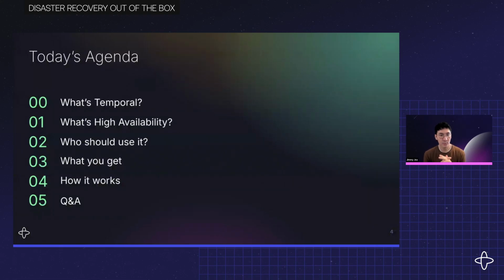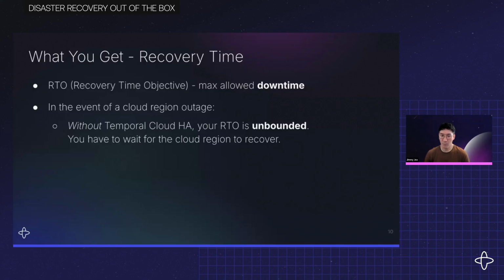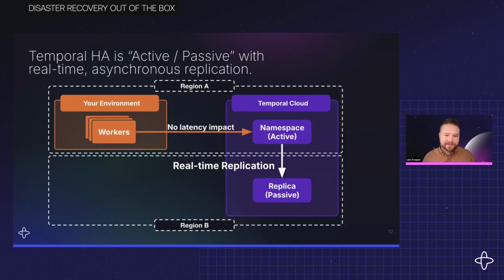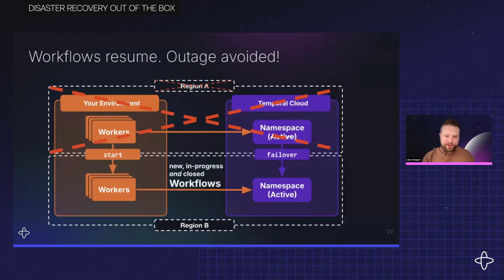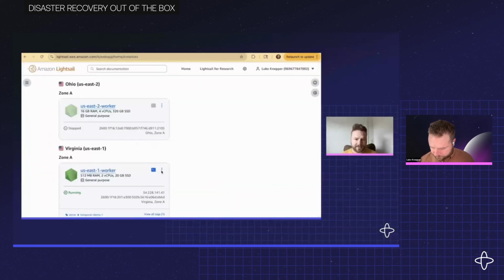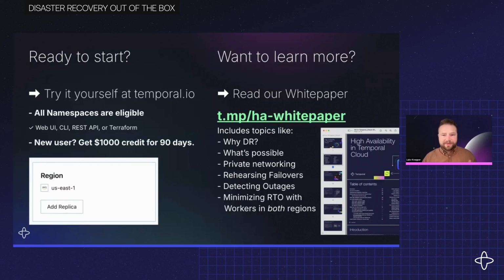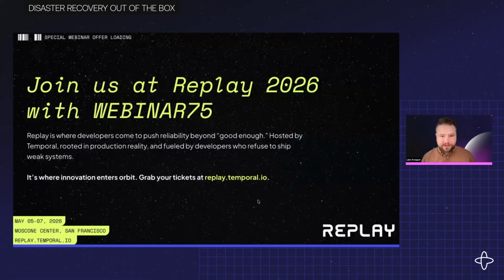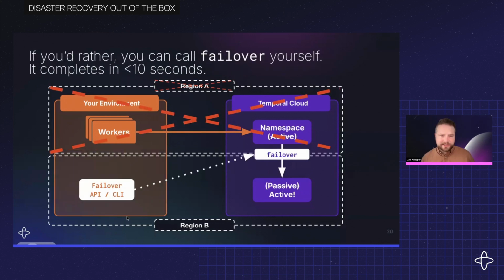Disaster Recovery Out of the Box with Temporal High Availability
Downtime can cost mid-sized enterprises $300,000 per hour if it’s not managed properly. Building a disaster recovery system to prevent it takes time, and also requires constant upkeep from the teams who can least afford it.

Wouldn’t your team rather be building new systems than maintaining existing ones?

In this webinar, Temporal's product team walk through how Temporal Cloud's High Availability features give platform teams, SREs, and cloud architects enterprise-grade disaster recovery without the custom engineering burden. No months-long build. No ongoing maintenance tax. Just reliable, configurable failover set up in minutes from the Temporal Cloud UI.

Key takeaways
- Understand how Temporal Cloud is architected for resilience out of the box, from Availability Zone failures to full regional outages, without requiring your team to build or maintain custom reliability tooling.
- Learn how High Availability Namespaces work, including automatic and manual failover, multi-region replication, and multi-cloud support to keep critical, customer-facing applications running during cloud outages.
- See a live demo of our High Availability features, including failover configuration, and how you can set it up within minutes.
- Walk away with a clear path to protecting your most critical workloads, whether you're managing multi-cloud infrastructure, meeting finserv compliance requirements, or simply can't afford an outage.